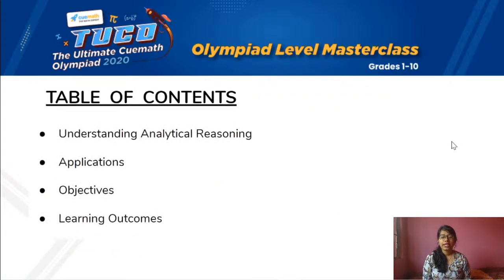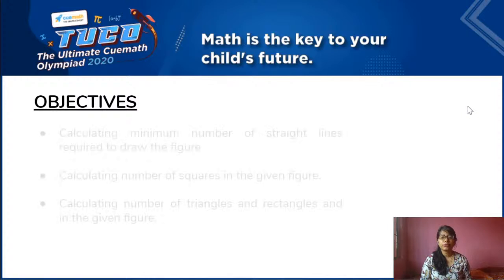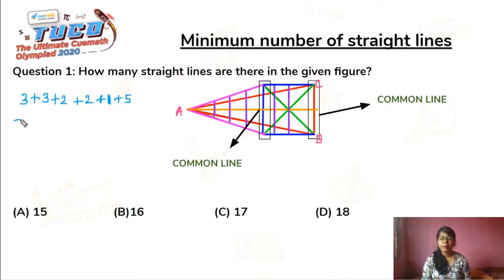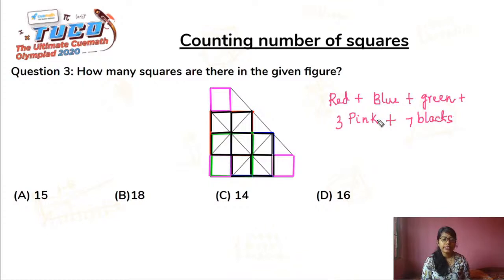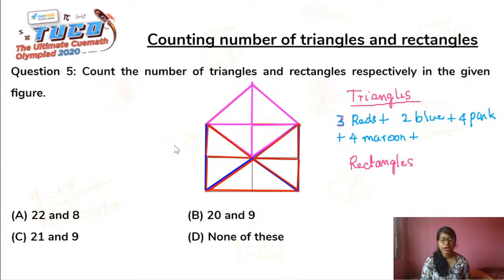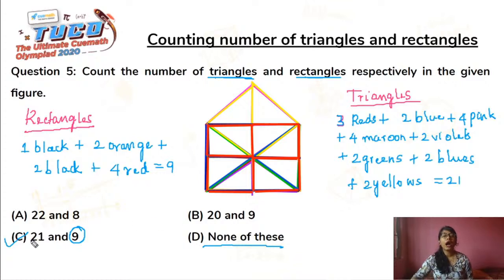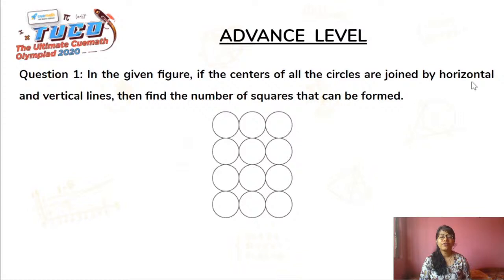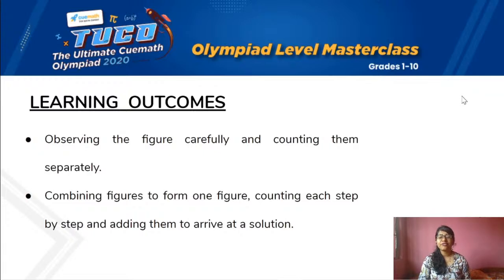Maths Olympiad Analytical Reasoning for grade 9-10 | TUCO Olympiad by Cuemath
Uniqueness of thoughts starts within you. The more you think, the more you feel.

In this session, we will cover 'Analytical Reasoning' for prepping students for Math Olympiad.